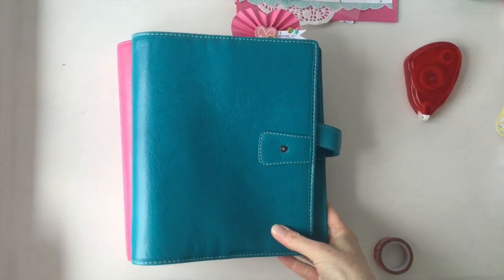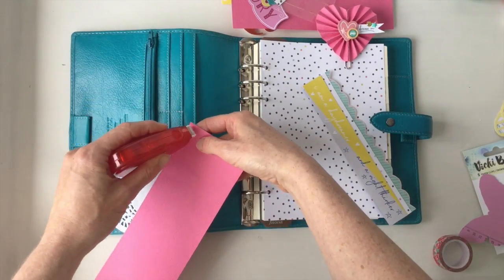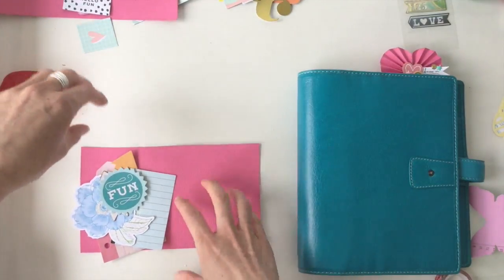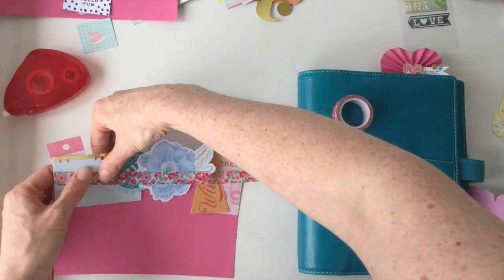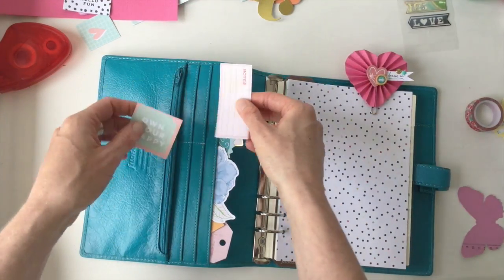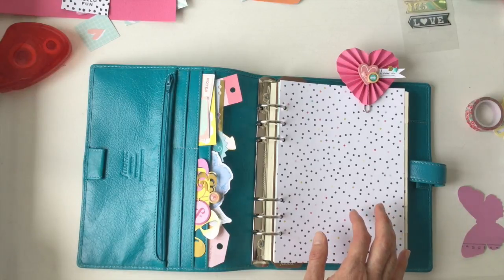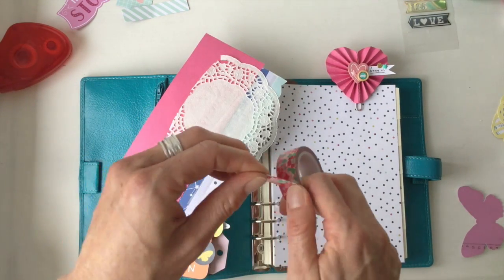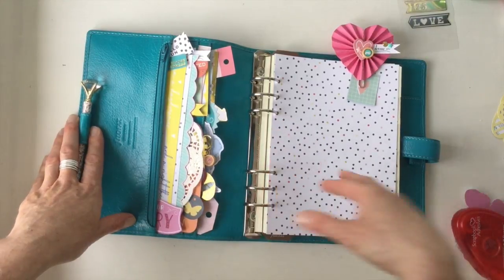Tips for Fantastic Planner Pockets!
Decorating the pockets of your planner sets up the style and design for the whole planner and simply makes you smile whenever you open it up :D

Happy Planning!